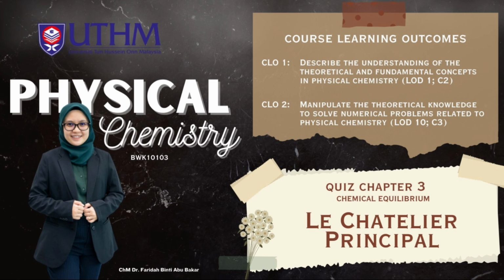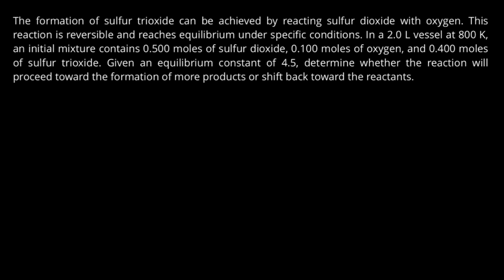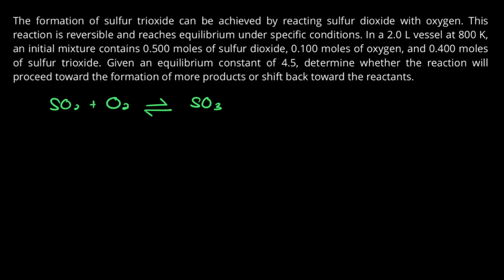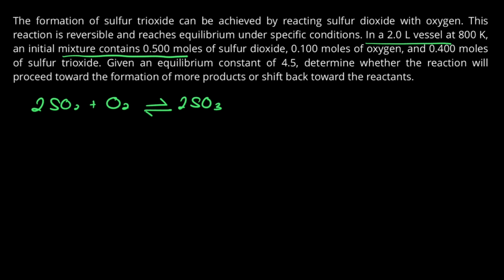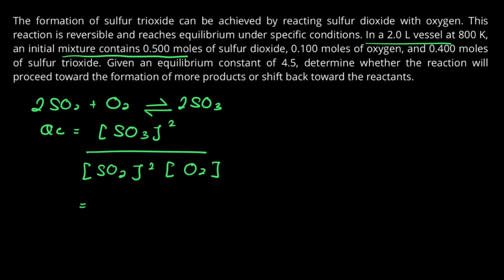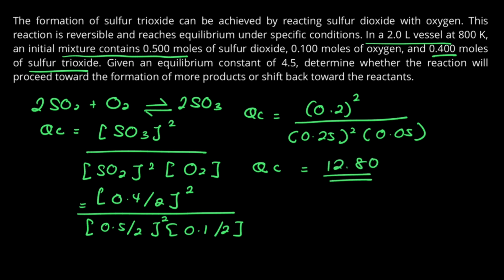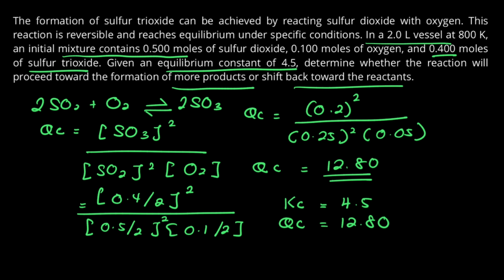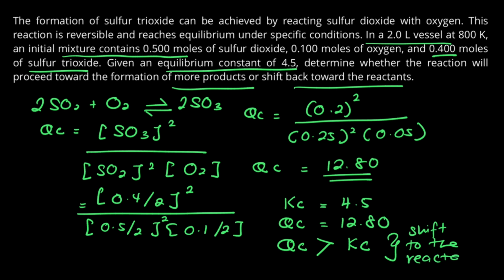Le Chatelier Principal